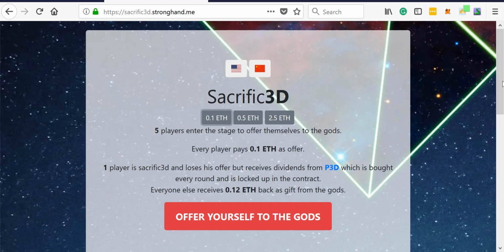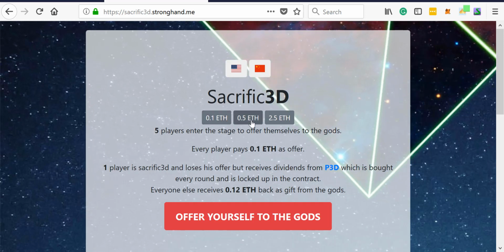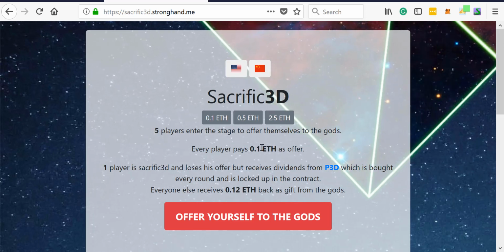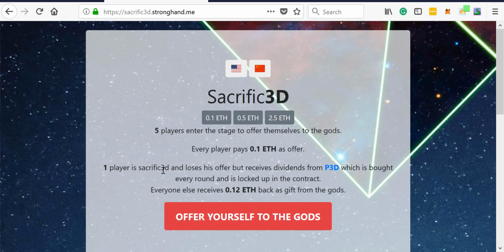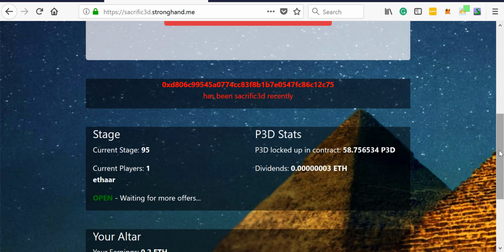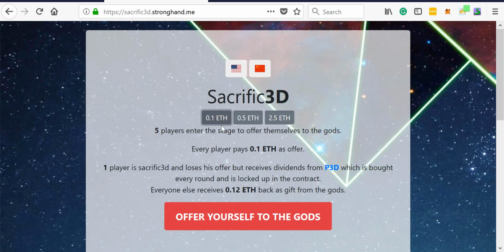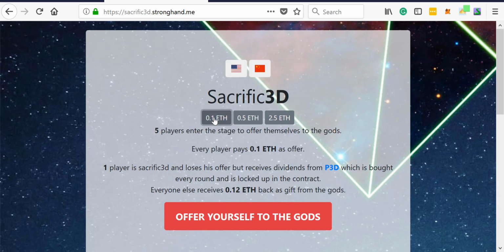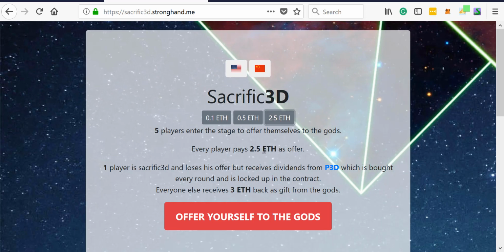P3D Minigame Sacrific3d